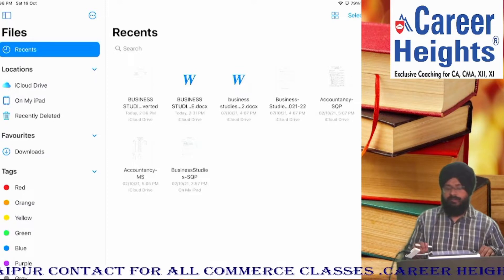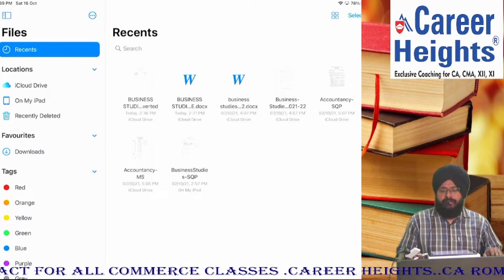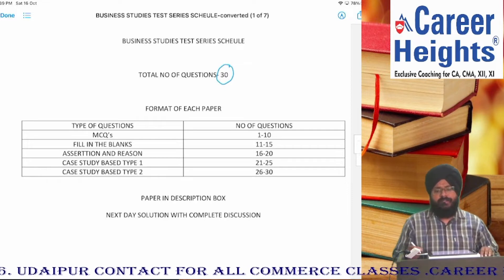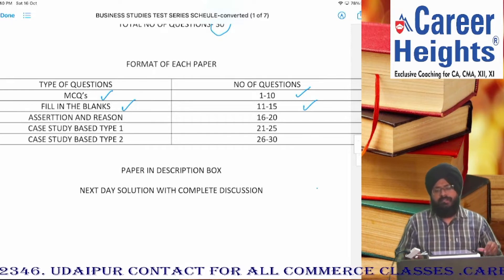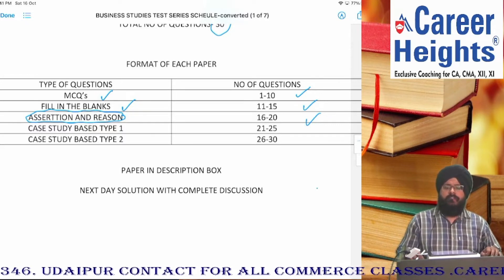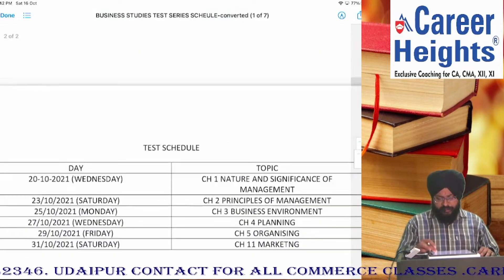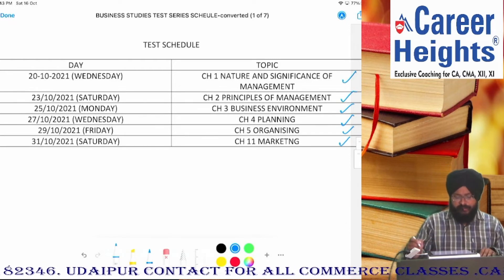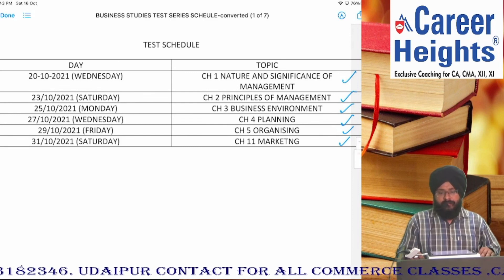12 B.Studies Online Test Series SCHEDULE For TERM - 1 (Free)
This video gives entire test series schedule for Class 12 B.Studies By Harpreet Sir commencing from 20th Oct. 2021, For any other information Feel free to watsup to 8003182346